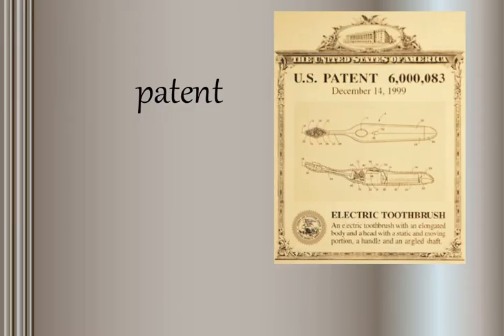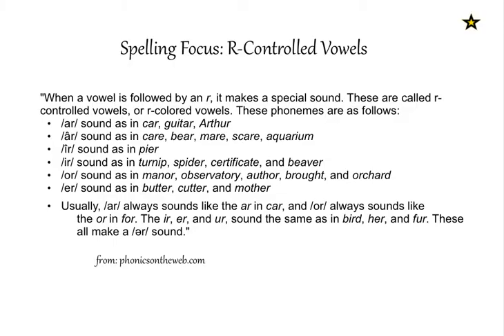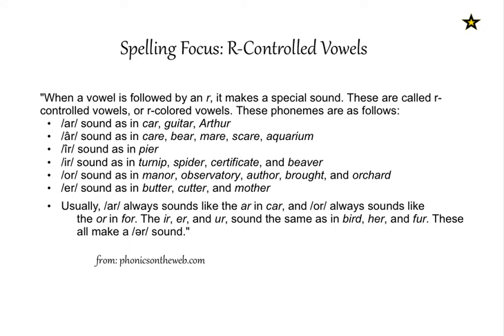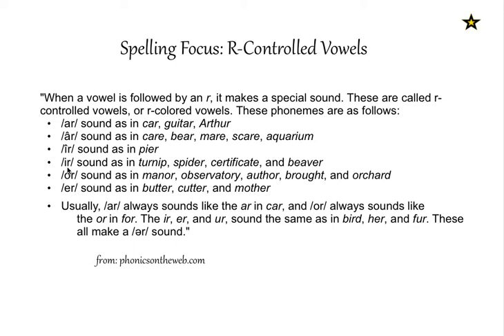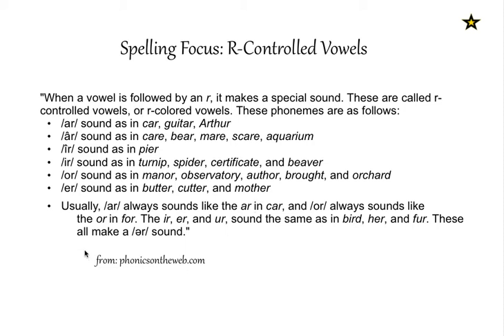U1 W4 Introduction